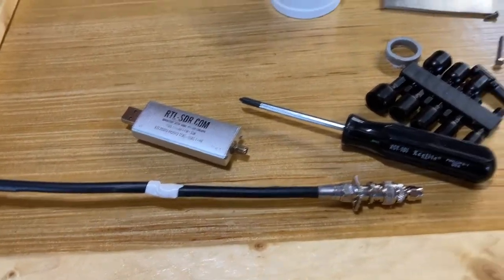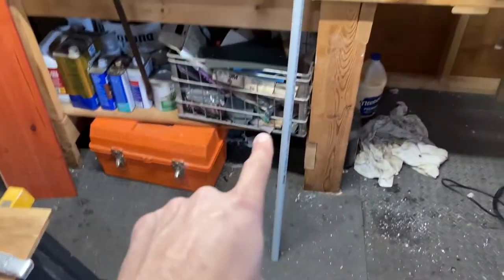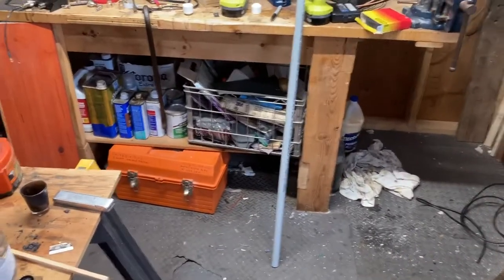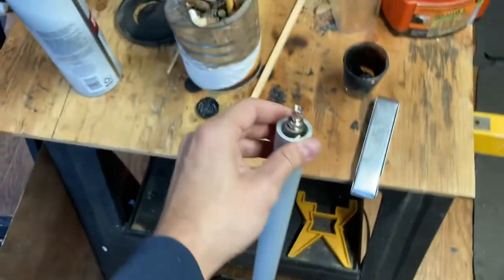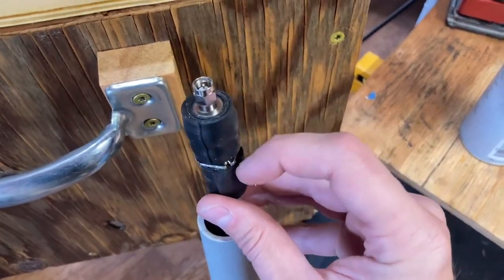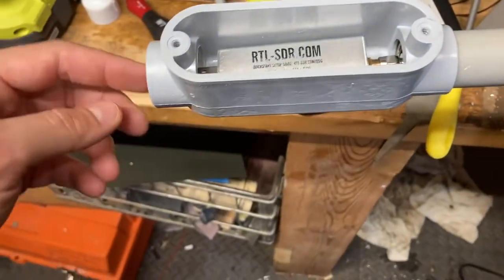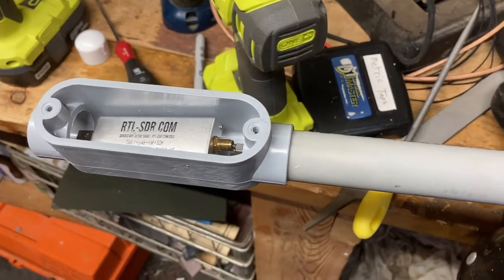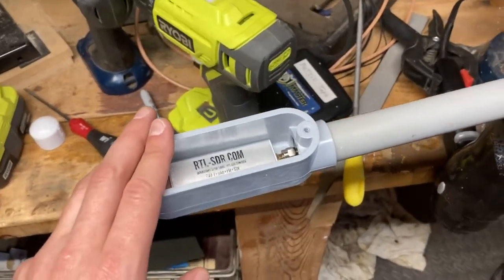Building An Enclosure For An ADS-B Antenna (Colinear)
Here I used some PVC parts to build an enclosure/radome for my home-made ADS-B antenna. I included a junction box to house the RTL SDR so I can leave this outside for at least a little while without the weather getting to it.

Here are a few of the videos I used as instructions for building the antenna: